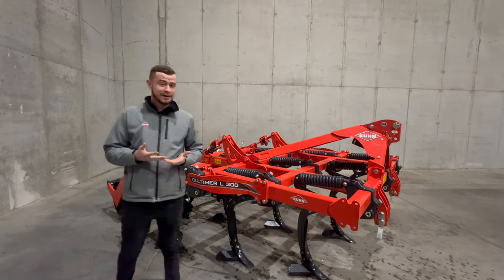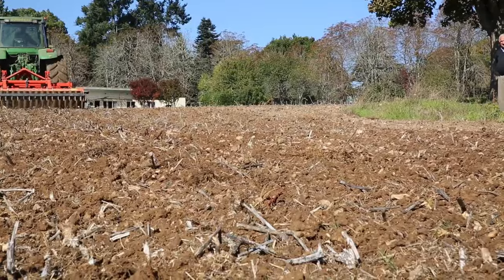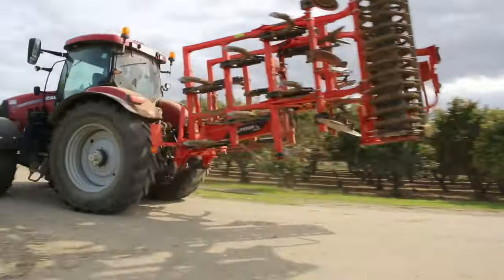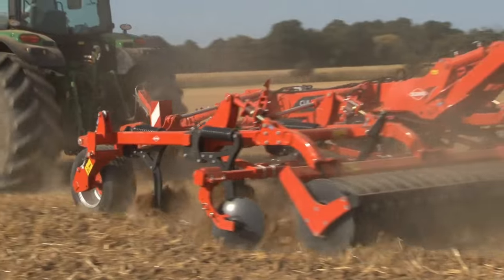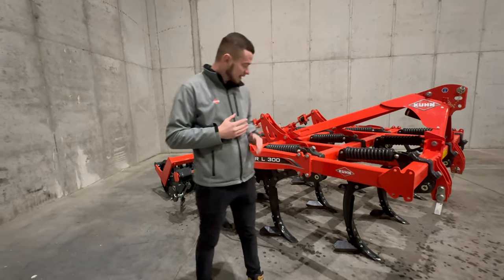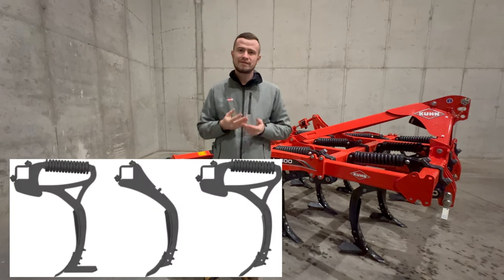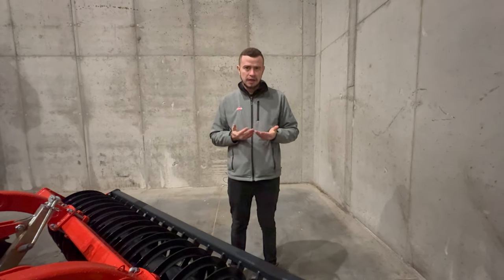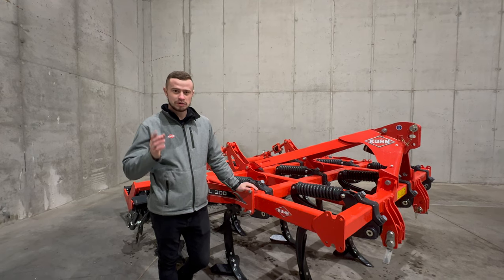Kultywator do uprawy bezorkowej! KUHN CULTIMER.